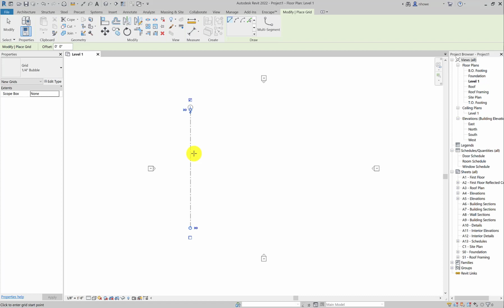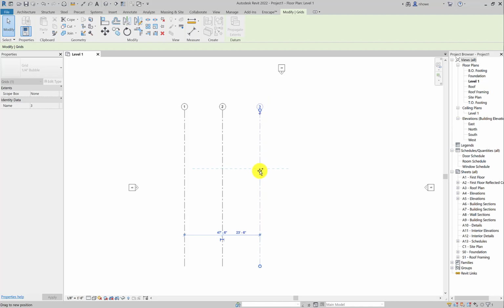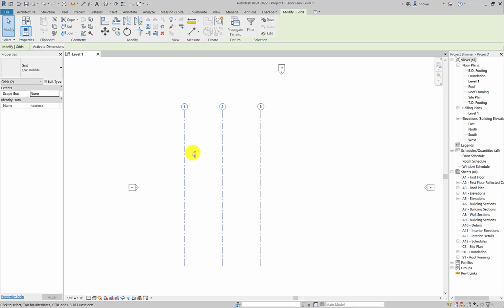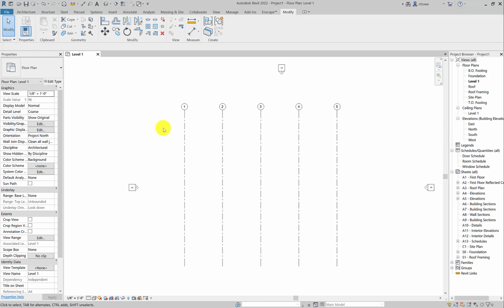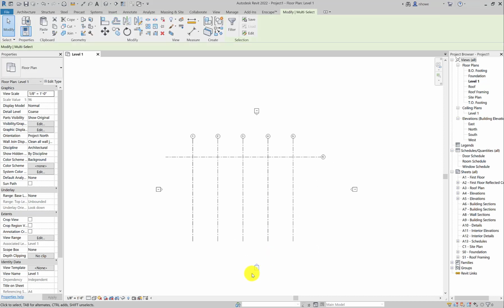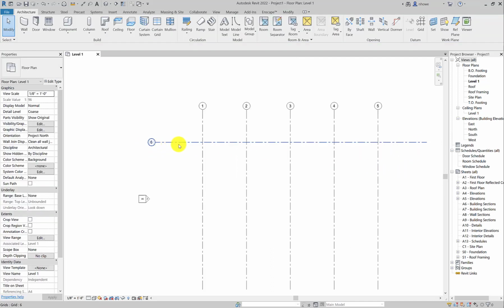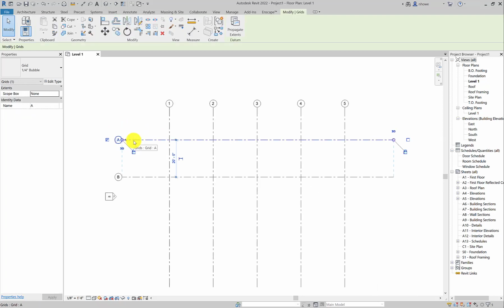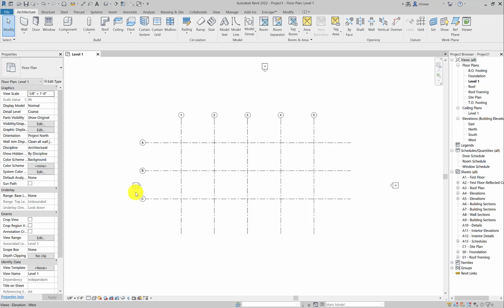A01-03 Structural Grid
Placing a Structural Grid in Revit